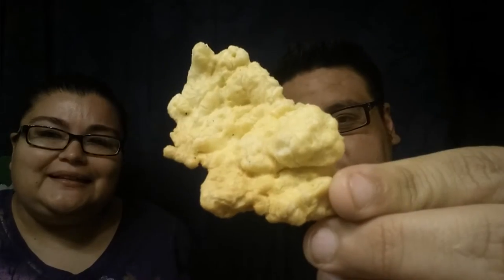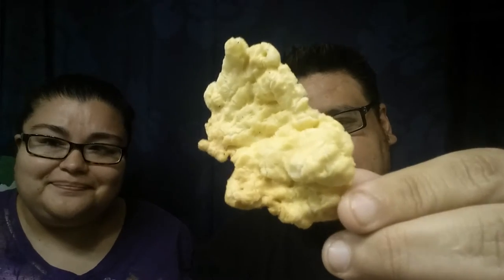TRY IT OUT TUESDAYS!! ON THE MENU TODAY THE PHILIPPINES!!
Trying different foods. Fish crackers & Chow mein noodles